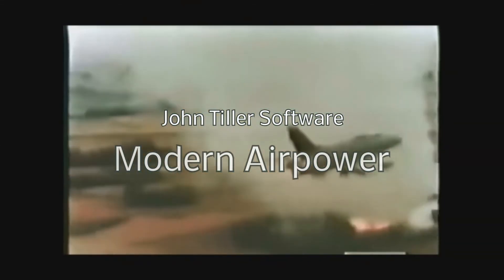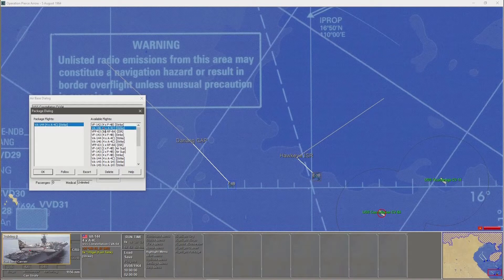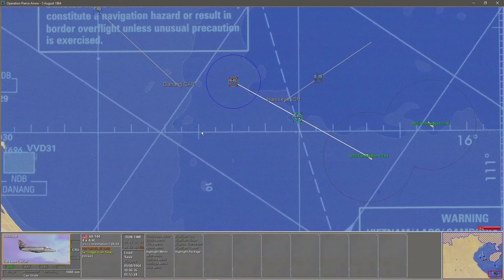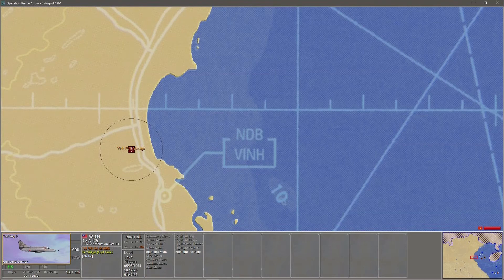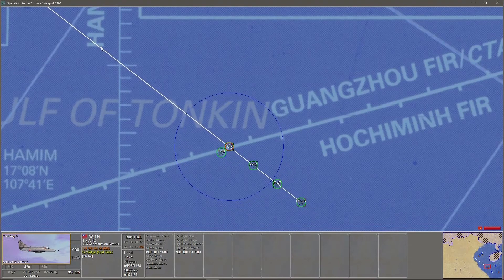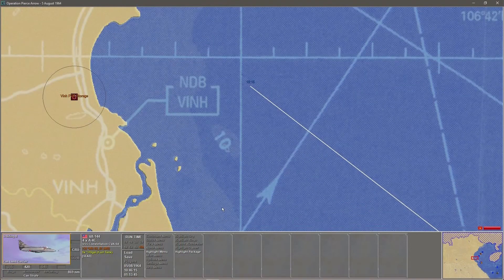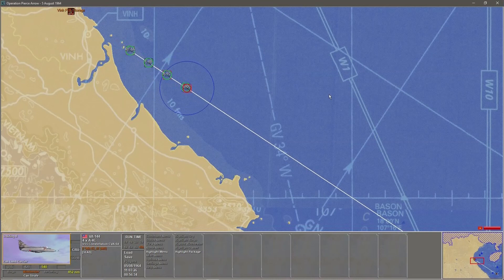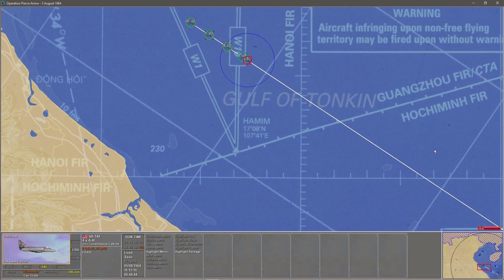JTS Modern Air Power, War Over Vietnam, Video 3 Packages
JTS Modern Air Power, War Over Vietnam, discussion about packages, Package Dialog, Mission Dialog, Air Base Dialog